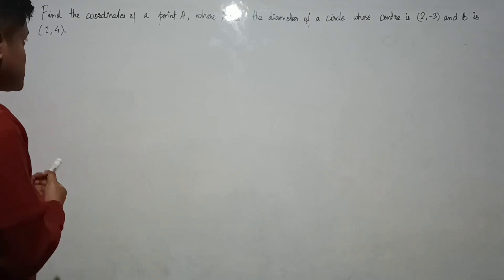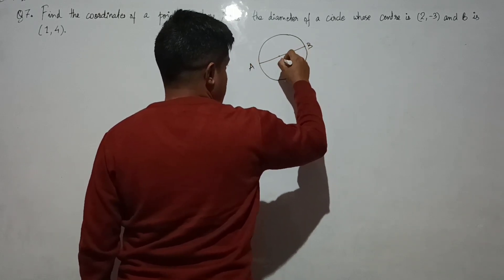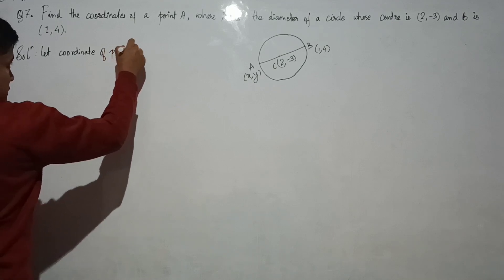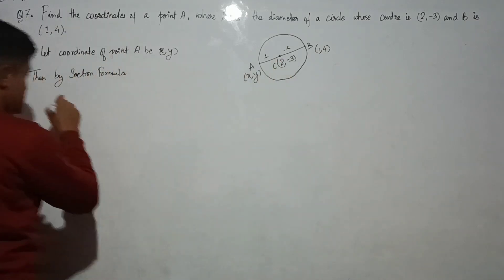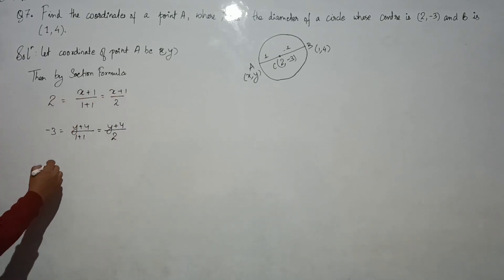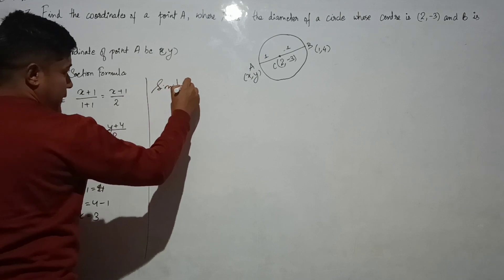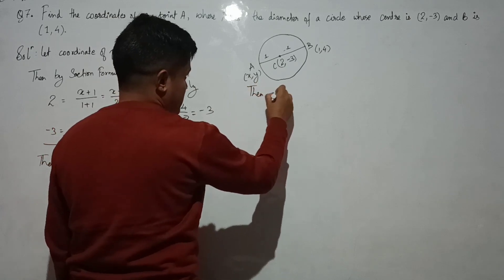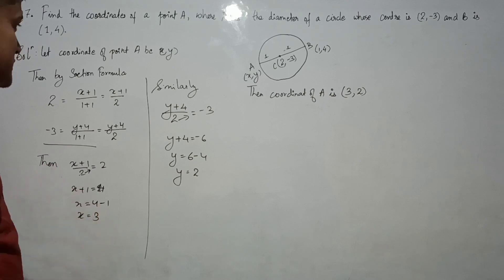Class 10 Ex 7.2 Q7 chapter 7 Co-ordinate Geometry@Basic Academic Solution